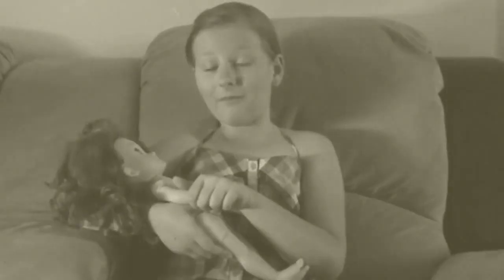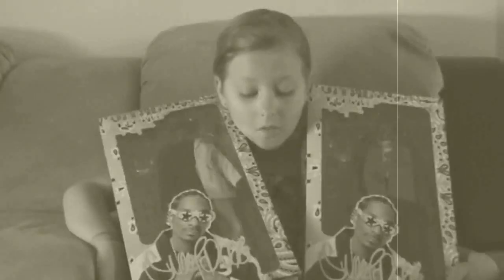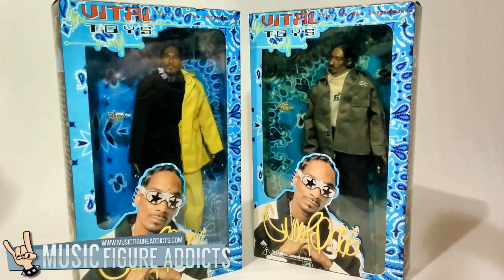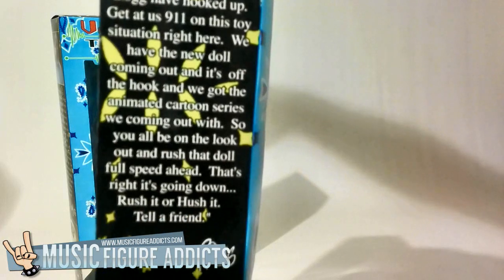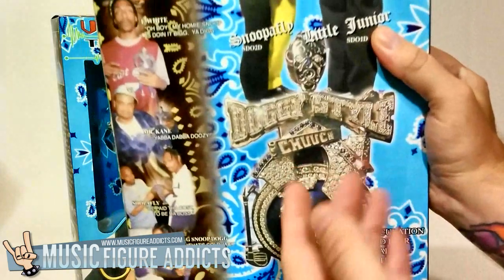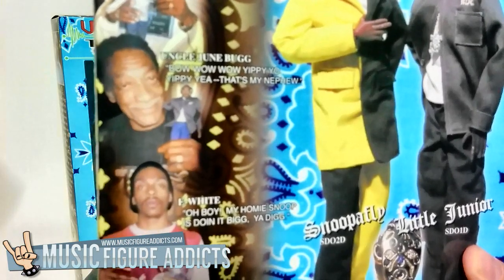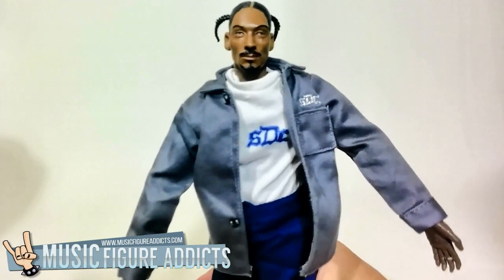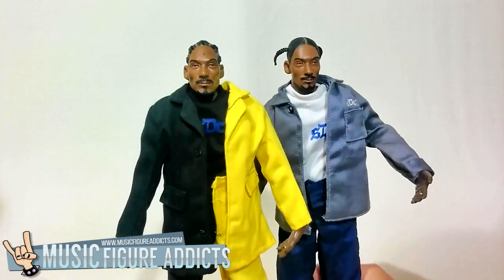Music Figure Addicts Reviews: SNOOP DOGG - Vital Toys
Dave from Music Figure Addicts takes a look at the 2002 Snoop Dogg figure from Vital Toys.

All hail Uncle June Bug!!